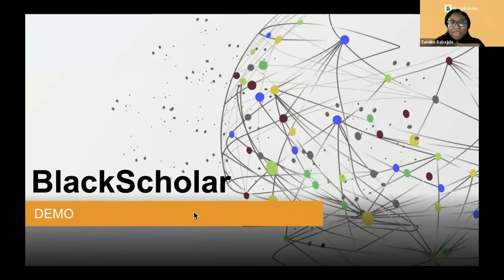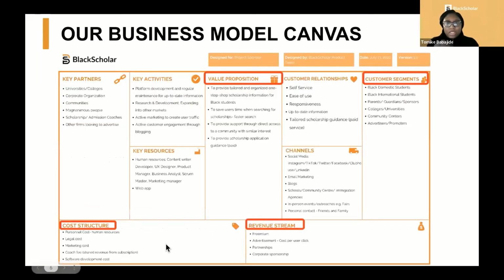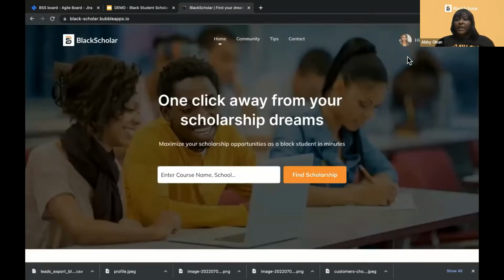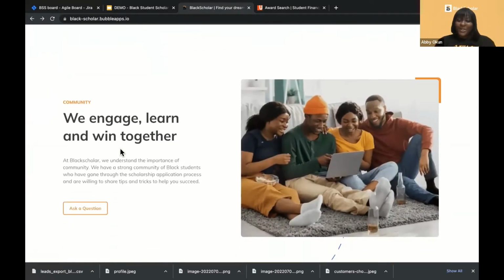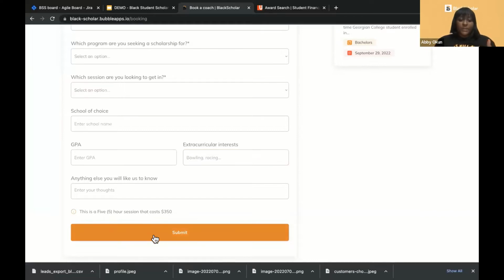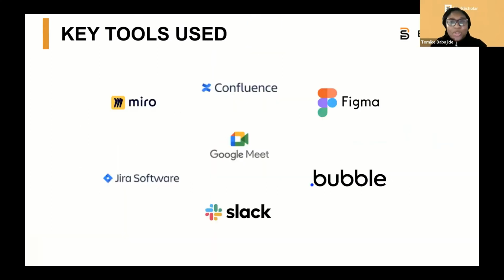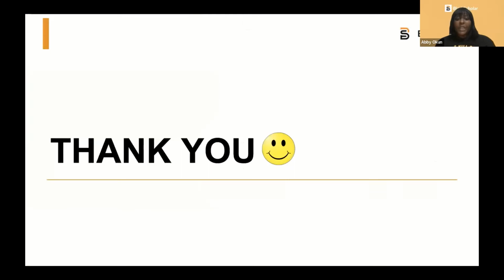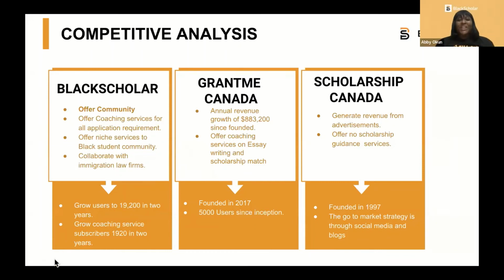Product Demo - Team Black Scholar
Team Black Scholar is part of SkillHat Tech Career Accelerator Cohort 1.

Black Scholar is a web & mobile app to find scholarships exclusive to Black students in North America.